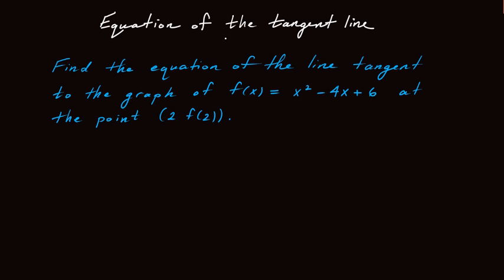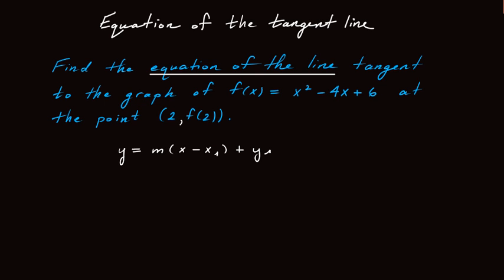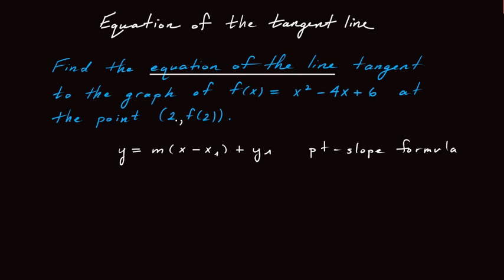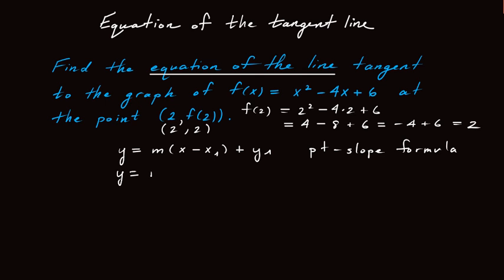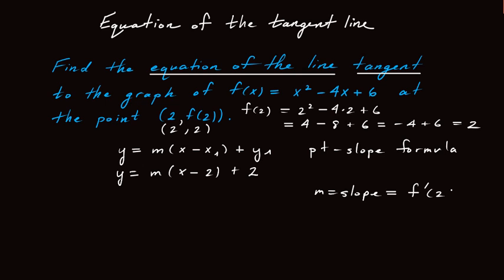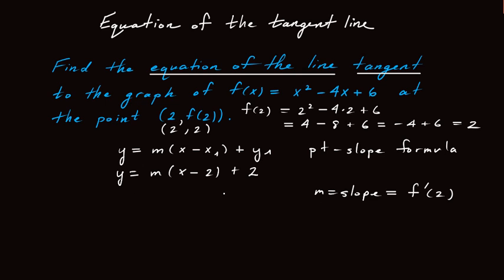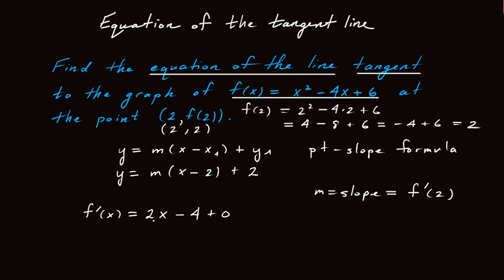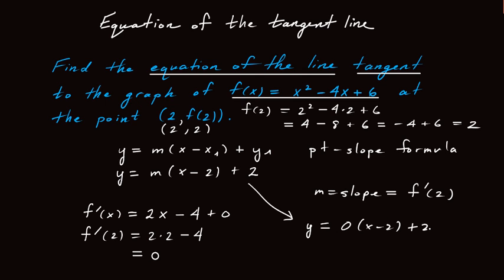3.1.3 How to find the equation of the tangent line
This video shows you how to find the the equaltion of the tangentline when given a function represented by a formula.